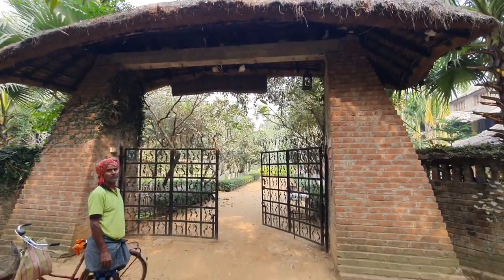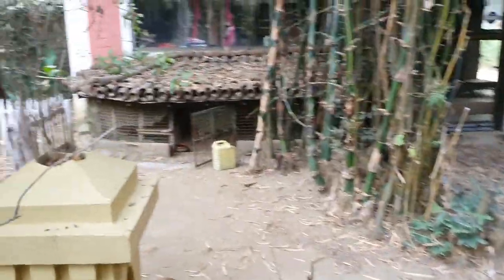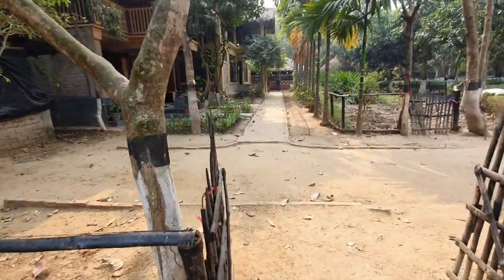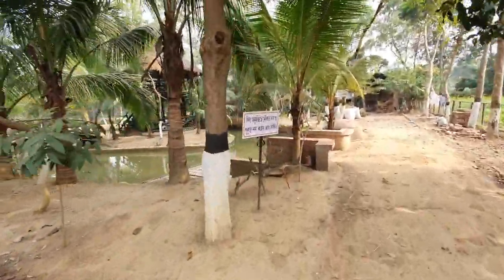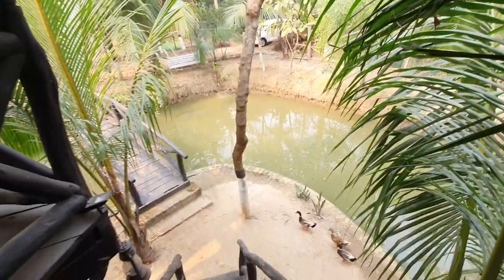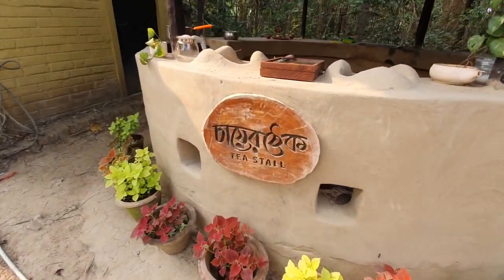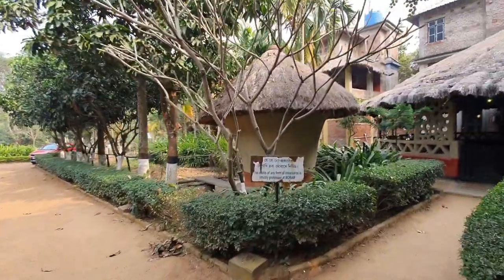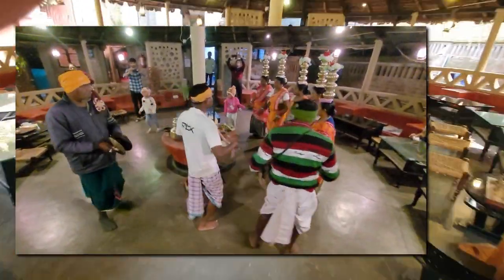Moram Earth | Eco Tourism Resort in Shantiniketan | Debanandapur | Bolpur | Kopai (English)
Tucked away in the private, from the hustle and bustle of city life, Moram Earth Shantiniketan gives you the fresh air of new senses. The word MORAM originally means “Red Soil”, indicating the texture of the soil of Birbhum District. Set among a beautiful landscape of lush greenery, MORAM is practically built in the lap of nature. The fresh feel of damp grass under your feet, the dewdrop on every leaf, the vibrant flowers, and the harmony of living here make MORAM a lush green paradise. Here in MORAM, the women welcome every guest with fresh flowers and a small tilak on the forehead. This marks the start of our friendship.

They say “Welcome to MORAM, Welcome to the land of Art.”

Nestled in the heart of a picturesque village called Debanandapur, Moram, Return to Nature and Tradition gives you the perfect experience of nature stay. Envisioned to be an eco-project, MORAM has always promoted eco-tourism and sustainable living.

AIM- Art Illuminates Mankind, a welfare organization with the motto of “Be Peaceful and Useful” was instrumental in founding MORAM. For the past 14 years, they have been trying to generate livelihood opportunities for the marginalized class especially women. Located just 12 Km from Santiniketan, the abode of learning (West Bengal), MORAM  is collectively driven by the people belonging to the marginalized sections of society. MORAM is not a commercial project, it is a project based on Love, Peace, and Humanity.

This is an amazing land of green treasure, above all the people, whose hearts are full of warmth and kindness.